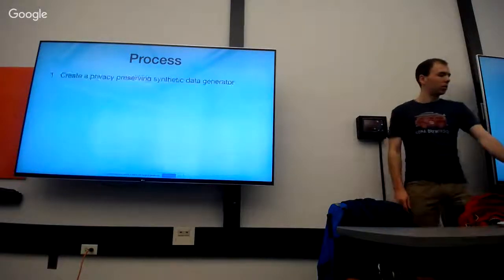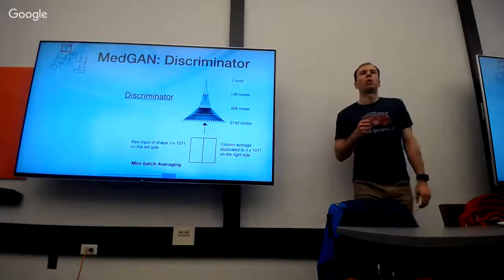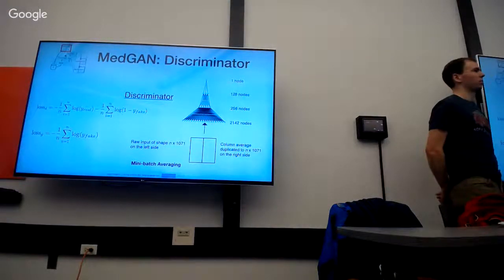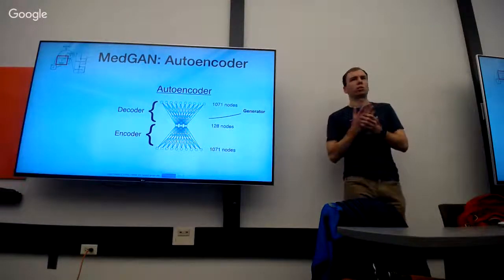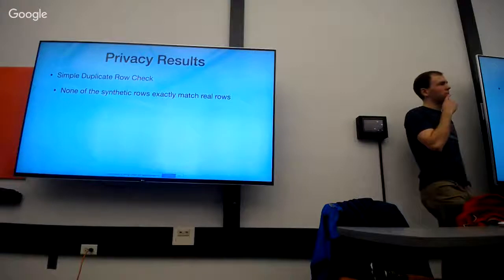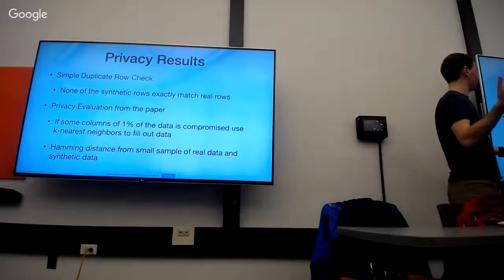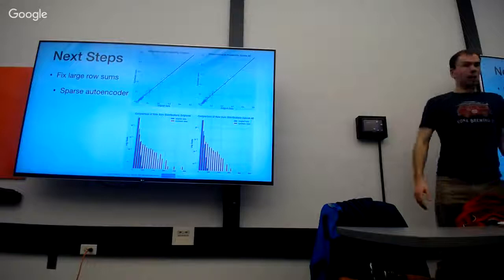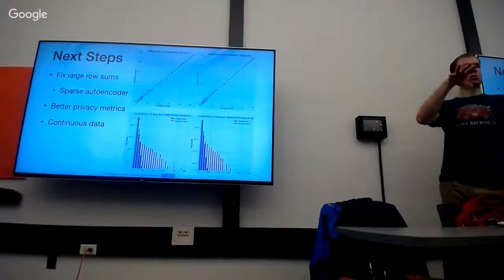IDEA Talk: Using Generative Methods for Privacy Preserving Synthetic Data Generators" (6p Weds)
Please join us as Andrew Yale leads us in an introduction to synthetic data generators: methods being used to balance the
generation of accurate synthetic data while protecting the privacy of the original dataset.